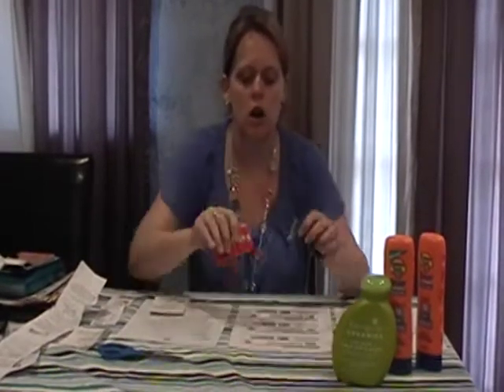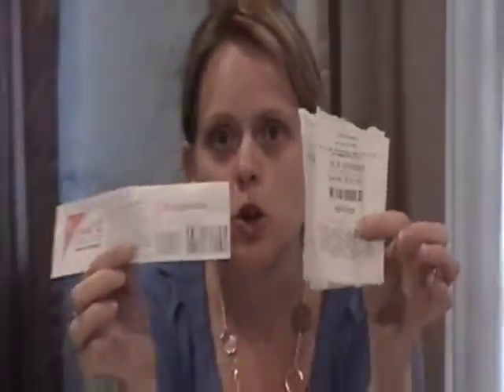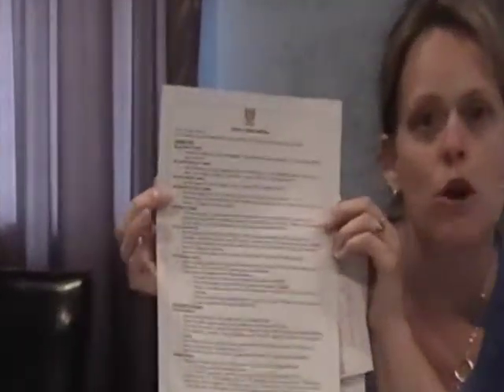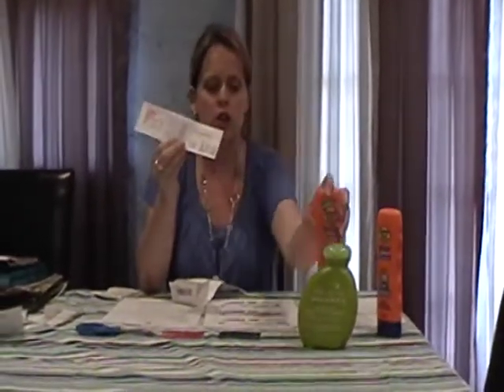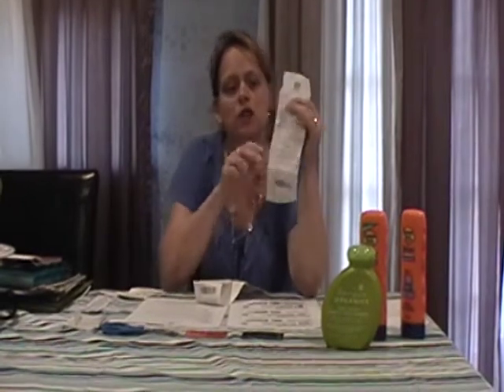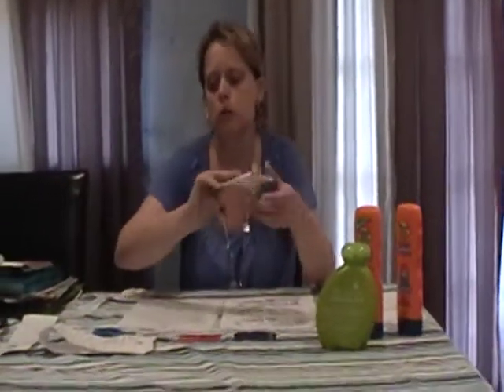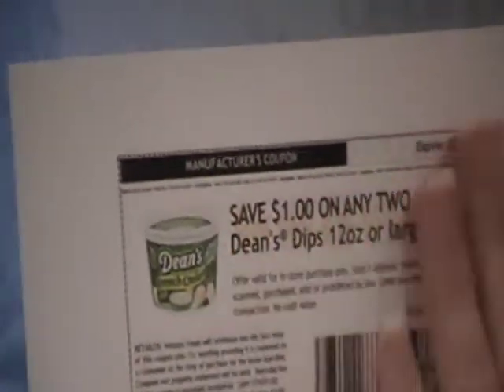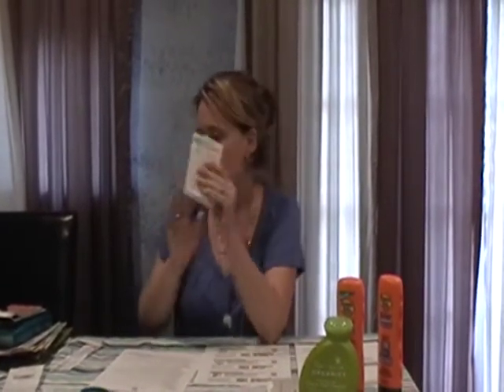Store Cards (Couponing 102)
Learn how to Extreme Coupon by using store cards with coupons to save more money